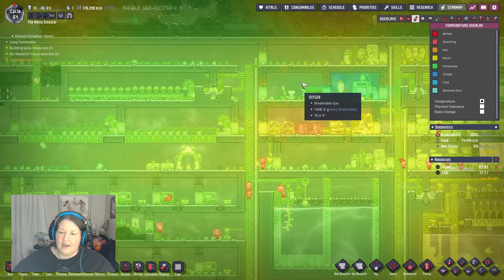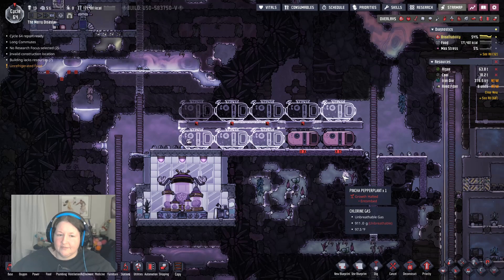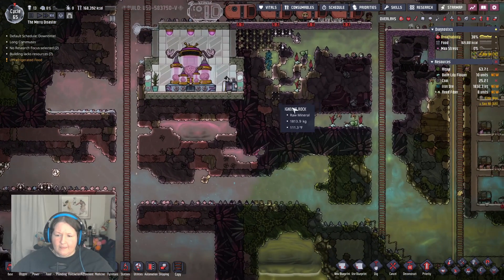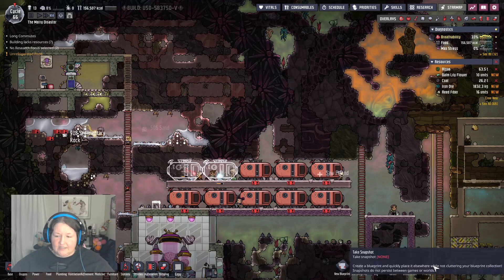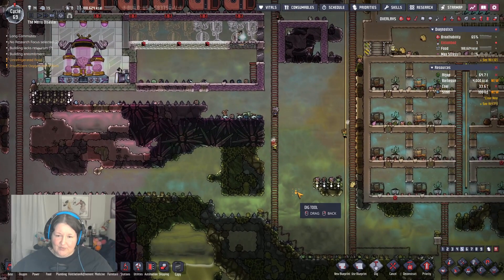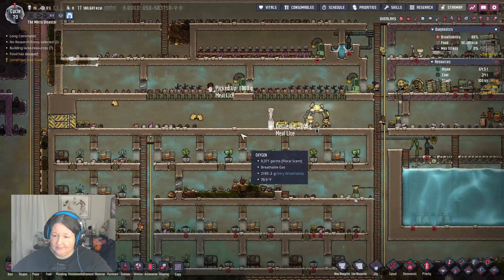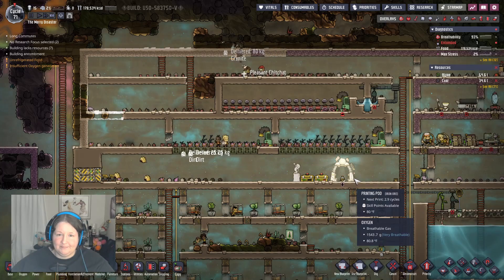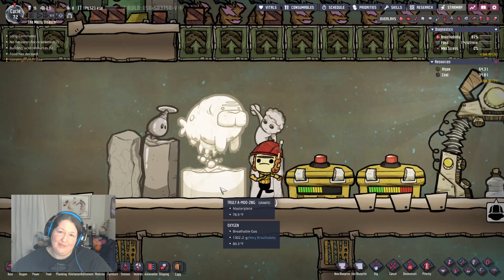Playmas 2023 - Truly A-Moo Zing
I welcome a new member to our base and discover something truly a-moo zing.